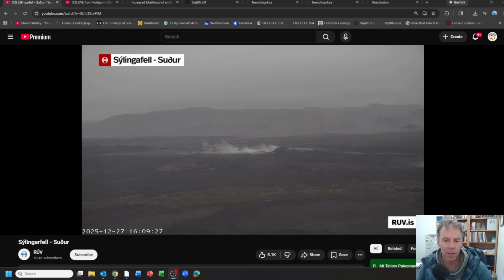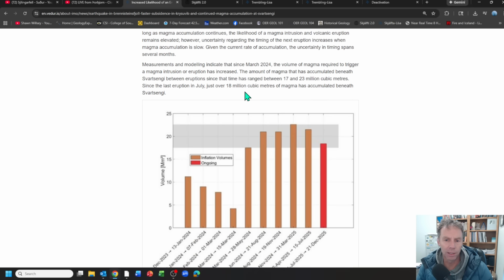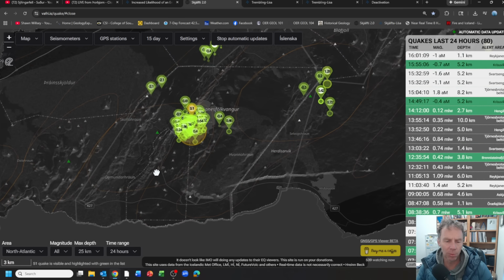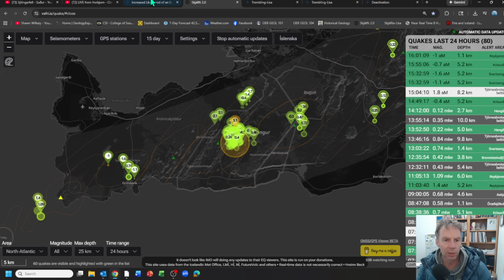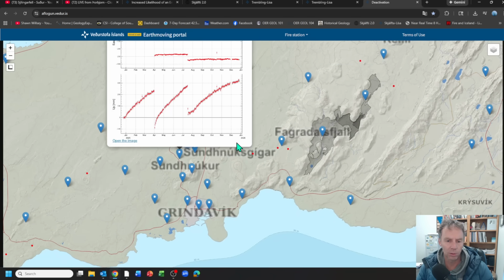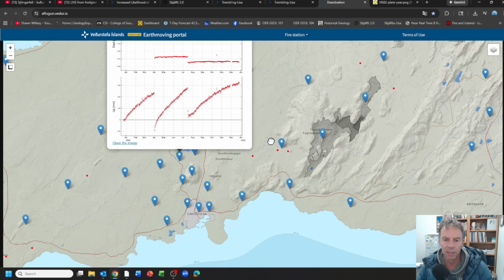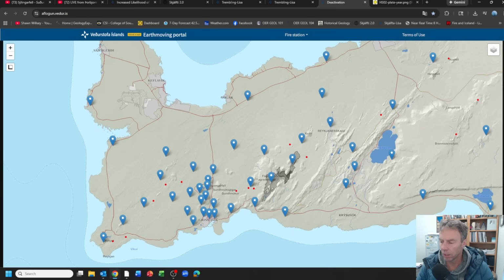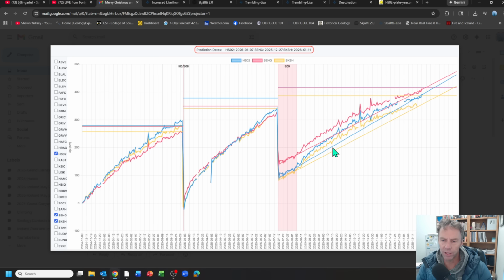Stage Is Set For Iceland's Next Eruption Or Intrusion: Geologist Analysis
Geology professor Shawn Willsey covers the latest data from Iceland's Reykjanes peninsula where magma continues to accumulate, setting the stage for another intrusion or eruptive event.

Support geology education via:
* Click on the three small dots below the viewer and then click on "Thanks"
* Or a good ol' fashioned check to:
       Shawn Willsey
       148 Blue Lakes Blvd N  #141